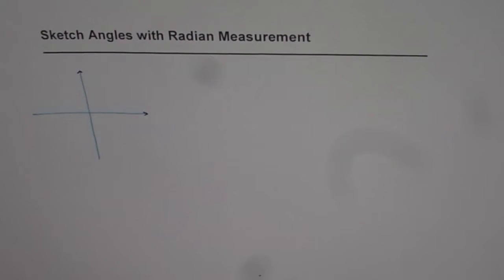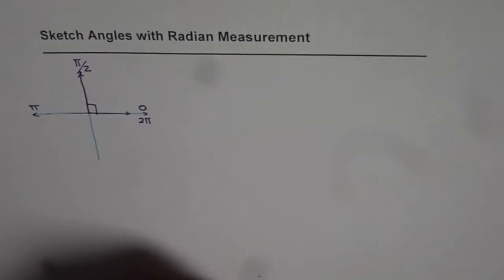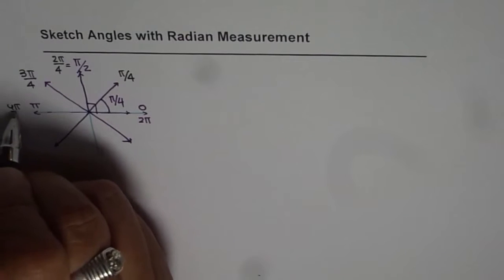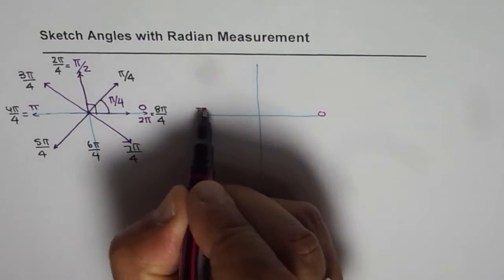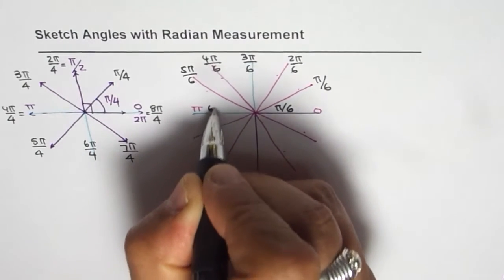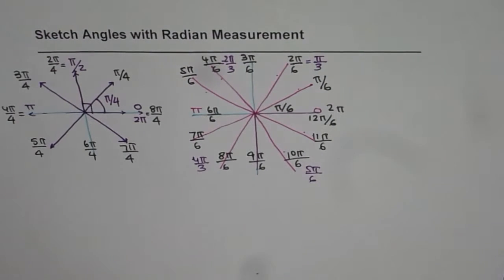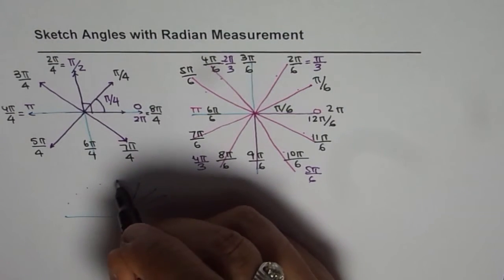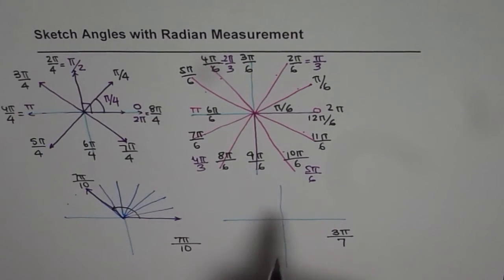How to Sketch Angles with Radian Measurements